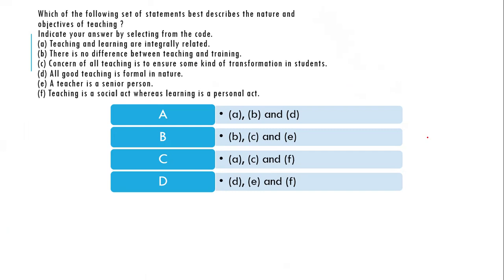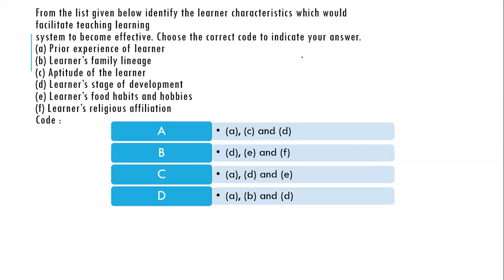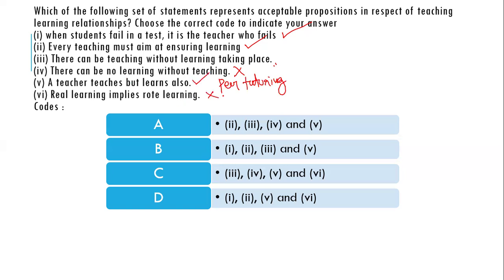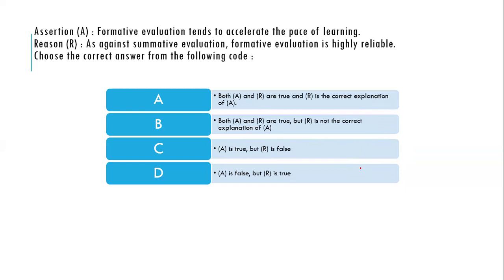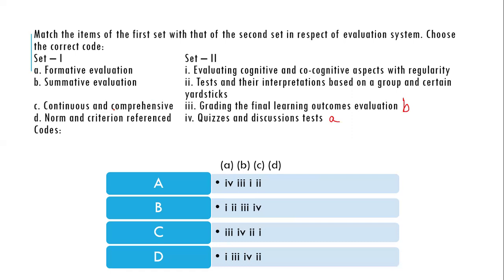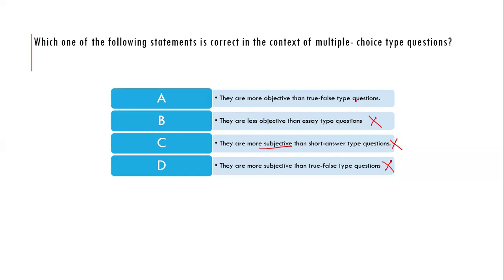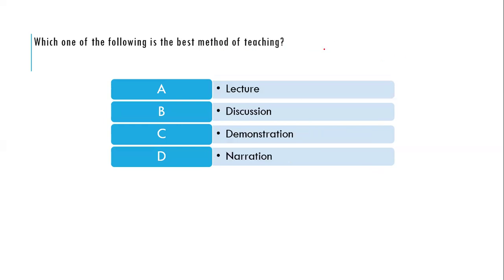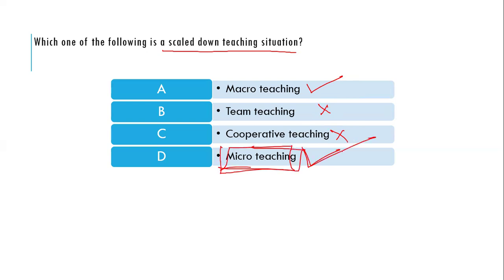UGC NET Paper 1 | Teaching Aptitude | Important MCQs with Answers & Explanations (Part 1)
🚀 Boost Your UGC NET Paper 1 Preparation! This session covers important Teaching Aptitude MCQs with detailed explanations to help you understand key concepts and exam patterns. Don't miss these highly expected questions for your UGC NET 2024 exam!

🔹 What’s Included?
✅ Most Expected MCQs on Teaching Aptitude
✅ Concept-Based Explanations for Each Question
✅ Tips & Tricks to Solve Questions Faster

UGC NET Paper 1 Aspirants
Teaching & Research Scholars
Competitive Exam Candidates (SET, TET, UPSC, etc.)
📢 Stay Updated!
📍 Drop your doubts in the comments!